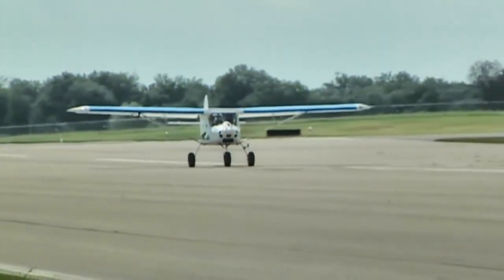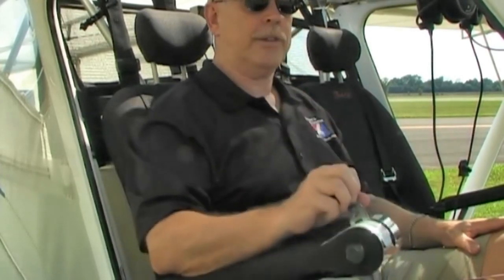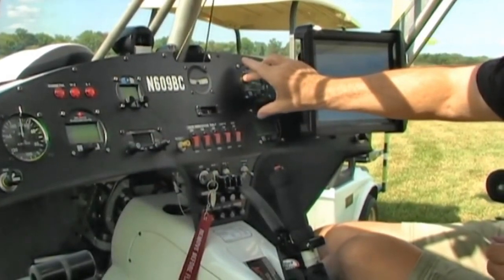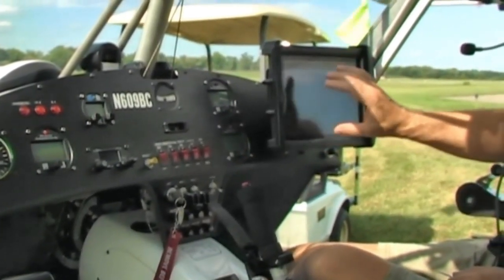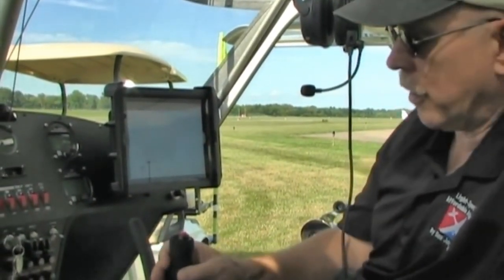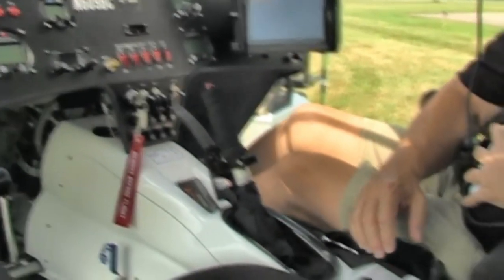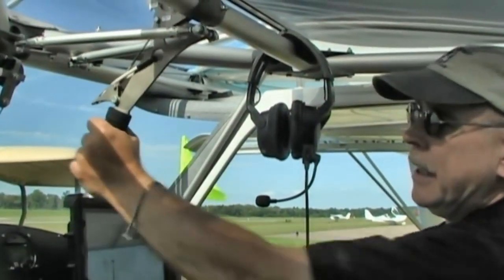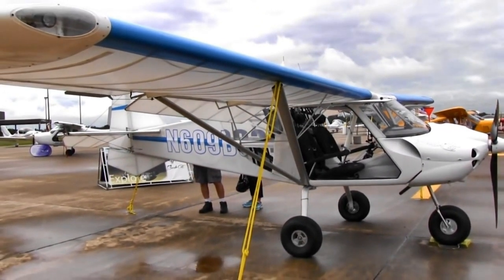Bushcat, Light Sport Aircraft, by SkyReach, Midwest LSA Expo 2020, Mt Vernon Illinois.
The BushCat is an aircraft designed around four principles: simplicity, ruggedness, low cost and fun to fly!
Sport Aircraft Brokers Ltd. is proud to partner with Rainbow SkyReach PTY, an aircraft manufacturer based near Johannesburg South Africa. SkyReach has been producing the BushCat for over 14 years with over 200 now flying, and many kits under construction.

Rotax 912ULS Engine
The BushCat is powered by the Austrian designed Rotax 912 ULS engine. This engine has become the leading aircraft engine in today’s light sport market, and it’s reputation is second to none.

Aluminum Tubular Space Frame
The primary structure of the aircraft is made from aluminum tubes bolted together via stainless steel brackets. The simplicity of this design reduces manufacturing cost and time, resulting in a product with a high strength per cost ratio. Furthermore, in the event of damage to the primary structure, this design philosophy allows the customer to replace only the parts that have been damaged.

Trilam Skin Covering
The aluminum space frame is covered with a Trilaminate composite fabric, commonly used in the sailing industry for racing yacht sails. It is incredibly strong and has proved itself against the elements. In addition to this, we offer all of our customers the opportunity to pick from our range of five bright colours to form their own design for their aircraft covering, making each aircraft as unique as a zebra’s stripes.

Aluminum Spring Undercarriage
One of the biggest changes seen on the BushCat is the move from a braced undercarriage to a sprung undercarriage. The new design makes use of a solid aluminum spring gear, which proves smaller spring constant and results in softer off airport landings. The added strength of the solid aluminum construction means that the aeroplane is more forgiving to less experienced pilots operating in difficult conditions.

Hydraulic Brakes
Another new feature found in all BushCat aircraft is the hydraulic disk brake system, which has been upgraded. The new system became a necessity to aid with shorter landing performance.

Removable Doors
If your mission requires the use of in-flight photography or any other activity in which the doors might get in the way, it is useful to note that both doors are 100% removable. Furthermore, the doors can be removed and refitted in less than 3 minutes. Further improvements to the door design have resulted in more cabin space, better seal, and a quieter cockpit.

Arm Rest Throttle
In order to accommodate the centrally mounted control stick, the designers of the BushCat have found a neat place to put the throttle. Two interconnected throttles are mounted comfortably at the end of the armrests. Both armrests can also rotate to facilitate exit and entry into the cockpit, without affecting the throttle position.

Floats
The BushCat amphibian makes use of the 1400 Clamar amphibious floats. Produced in Canada, these floats are the best quality in their class. These composite floats are made using a combination of carbon, Kevlar, and S-glass fibers resulting in a lightweight product immune to corrosion and leaks. They are at home tied up on the dock of your cottage, or exploring small remote lakes.

+6 -4 Loading Factor Wing
The BushCat wing has been designed, tested, and certified to withstand +6G and -4G load factors at its maximum all up weight of 560kg (1235lbs).

- Bushcat Light Sport Aircraft on floats Midwest LSA Expo